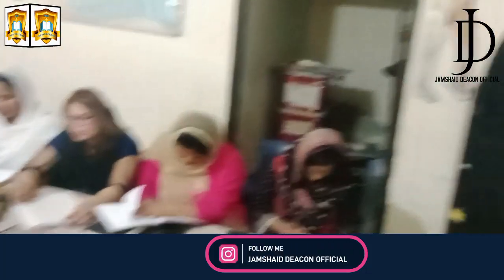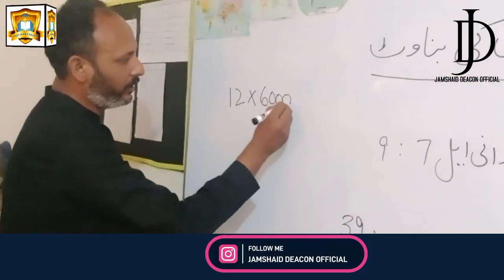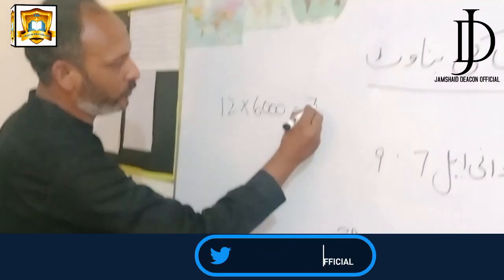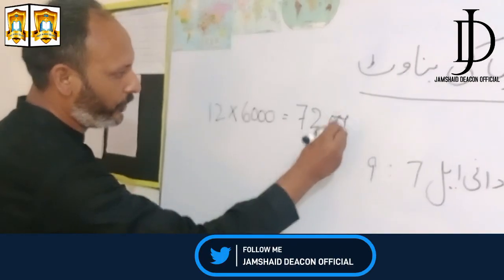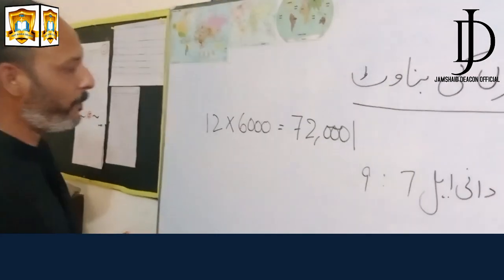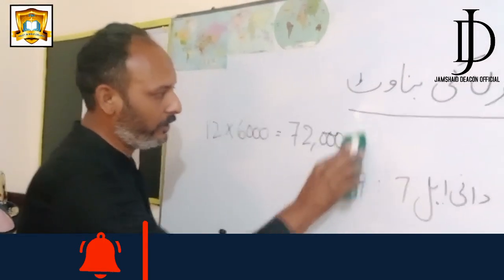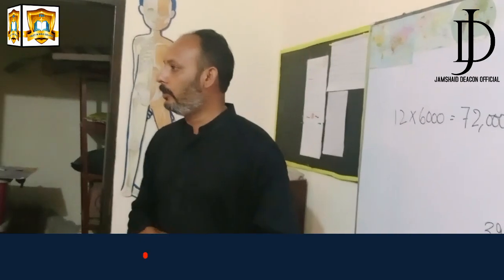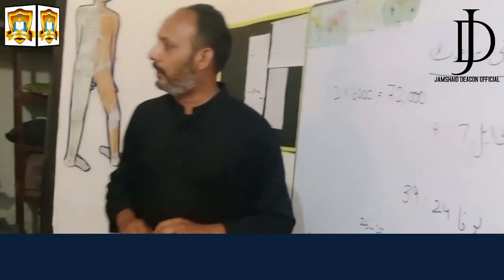12 تو من فرشتے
Rev Dr Ashiq Sandhu
Founder & Chairman

Praise the LORD. Following Courses have been offered in Islamabad Branch.
Certificate in Theology
Diploma in Theology
B.TH
M.TH
M.Div
You can come and join in above offered courses.
Principal: Respected Sir Rev. Dr. Ashiq Sandhu
Vice Principal: Rev Joseph Andrew
Coordinator: Jamal Bhatti /Jamshaid Deacon